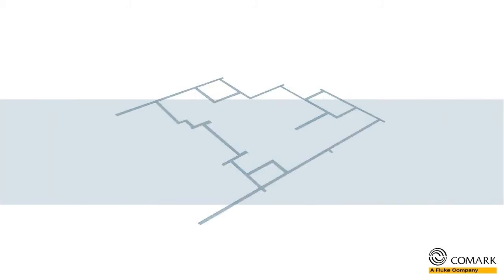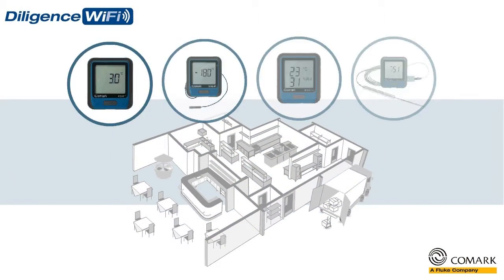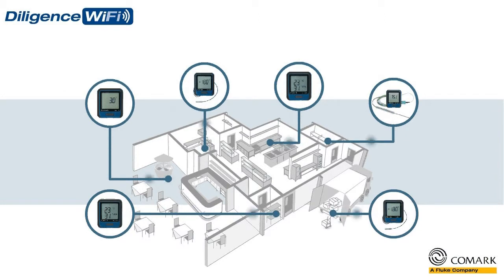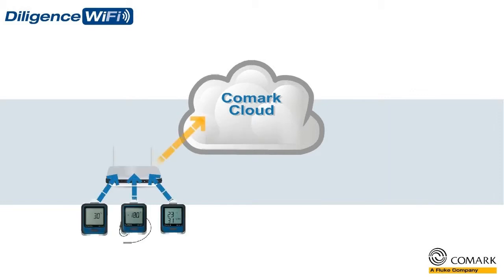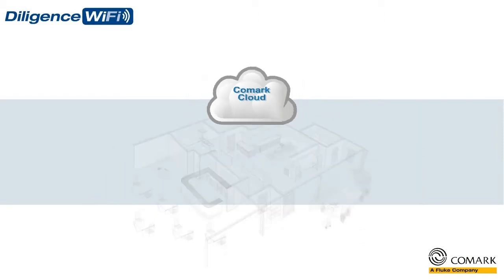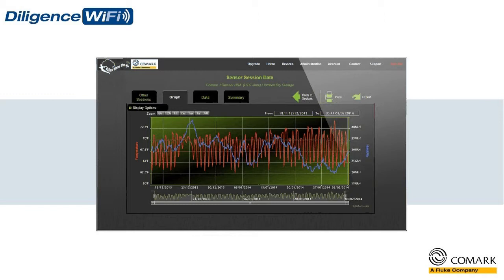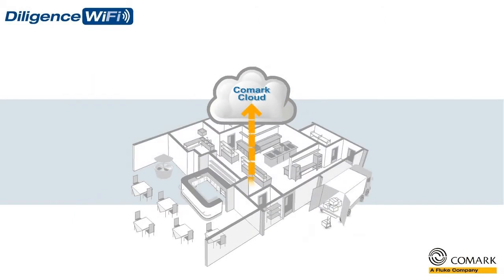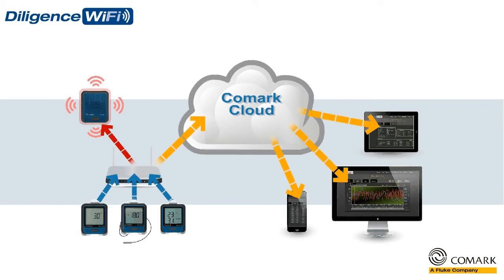Diligence WiFi Solution 1280x720 UK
The New Diligence WiFi Solution features a range of Wireless Data Loggers, which will help you automatically monitor the temperatures of all of your critical food storage and preparation areas, 24 hours a day 7 days a week. The Diligence WiFi Data Loggers will monitor, measure and record temperatures in real-time and send this information via your WiFi network, to the Comark Cloud.